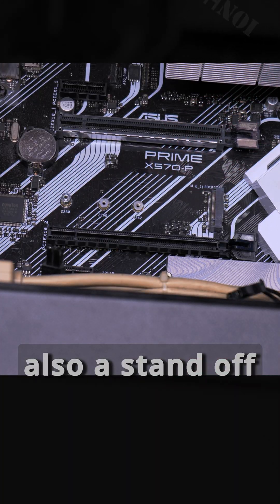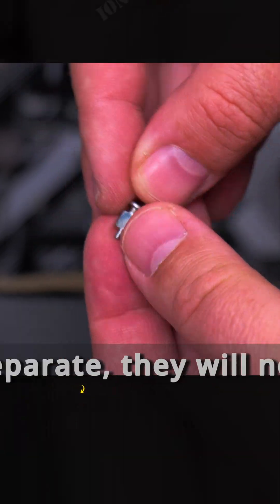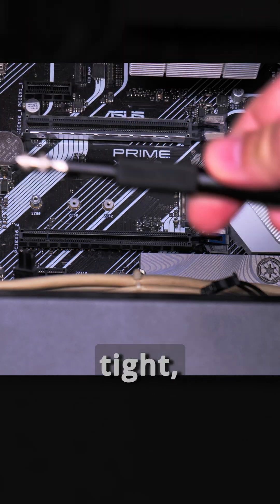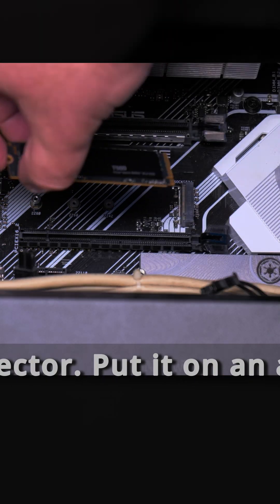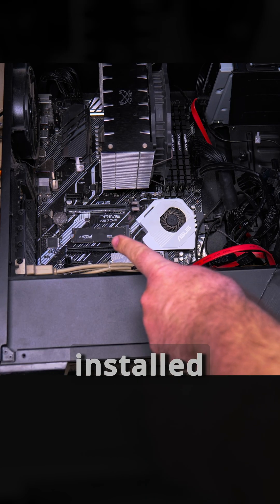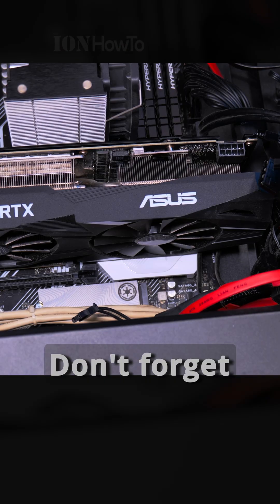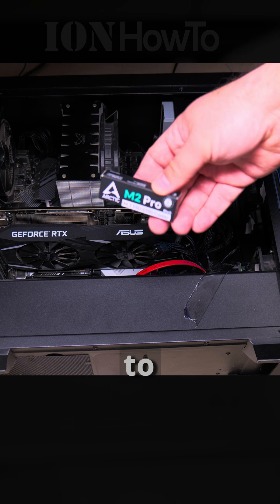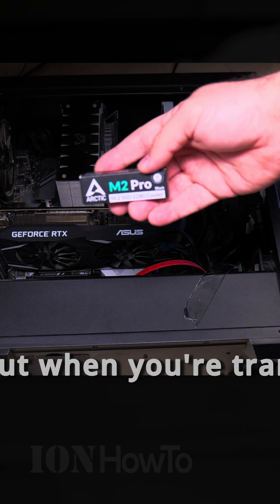Crucial T500 Pro NVMe M 2 SSD Installation Asus Prime X 570 P Setup in Windows 11 Part 2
Crucial T500 Pro NVMe M 2 SSD Installation Asus Prime X 570 P Setup on Windows 11.

Crucial T500 Pro NVMe M.2 SSD 1TB Gen. 4 Installation in PC with Asus Prime X-570-P motherboard.

PCIE 4.0 SSD NVMe drives are slower than the PCi 5.0 NVMe SSD of the current computers but the dive is more than enough speed for most use cases.

In future videos I did full write tests and speed tests of the Crucial T500 Pro NVMe SSD without heatsink and with heatsink.

I recommend getting the heatsink version of the T500 NVMe as it’s just a bit more expensive and it really helps a lot when writing and reading large files on the drive.

If works well without the heatsink too but the temperature goes easily above 80 degrees Celsius while with the heatsink it’s sitting mostly at 50-60 degrees Celsius even when transferring large files. It does get hot with the heatsink too but much slower and it needs a lot more time of constant full speed write time to get to 70 degrees Celsius or above.

The NVMe SSD cooler I use is not the Crucial but a cooler made by Arctic for this NVMe size.

I installed the Crucial T500 Pro 1Tb in the Arctic M2 Pro heatsink with double-sided thermal pads for M.2 SSDd.

If you want the best cooling, the original heatsink or an aftermarket NVMe heatsink and removing the NVMe label to allow the thermal pads direct contact with the heat generating components is ideal.

IF you’re worried about warranty, keep the sticker on as this also reduces the NVMe temperature by 20 degrees Celsius from what I tested with normal use.

I was looking for a cheaper NVMe SSD and almost bought a Kingston V3 or a Crucial P3 Plus but eventually decided to buy the Crucial T500 Pro because of better TLC vs QLC SSD NAND memory or whatever is called these days.

The SSD Endurance TBW specifications are better from what I understand on this SSD vs the other 2 and the other 2 don’t have DRAM and they have a cache that once filled, it will
Make the SSD come very slow.

The T500 can write the whole 1TB capacity without slowing down too much especially when using the heatsink.
Any slow down is because of temperature rising and trying to reduce the file transfer speed and become cooler.

It comes with Acronis True Image as an extra download to clone a system Windows SSD on to the new SSD so you don’t have to reinstall Windows 11.

Bad things about it:
The Crucial SSD software is the worse software I saw so far for SSD monitoring, it’s really slow.
The firmware is not easily upgradable from
Windows 11.

So far it looks good and works great.

Any questions?